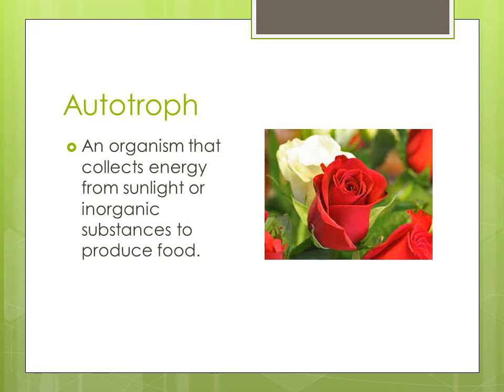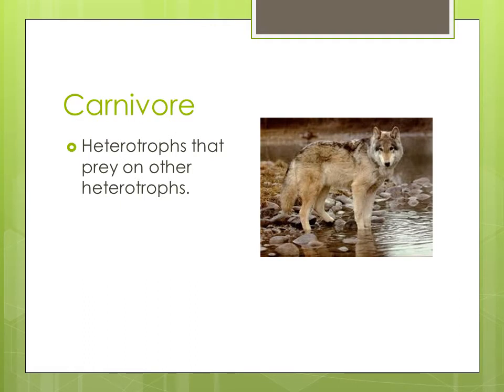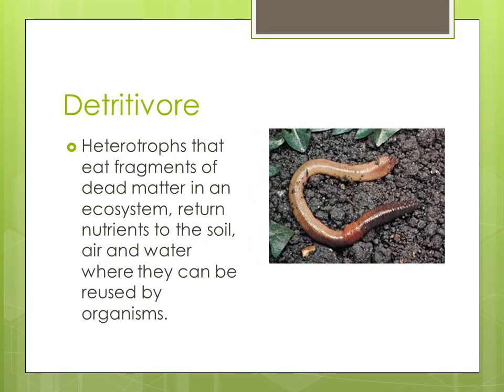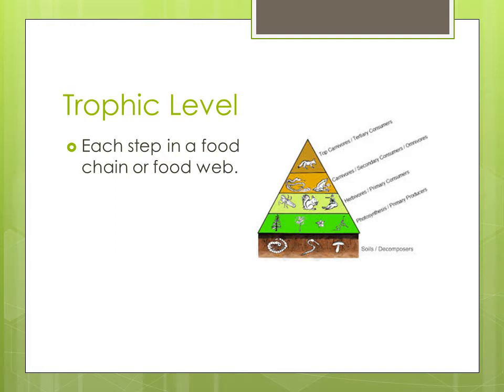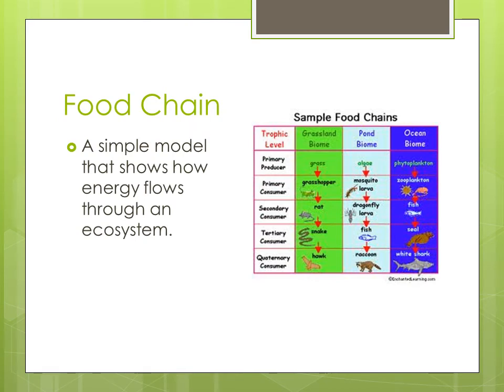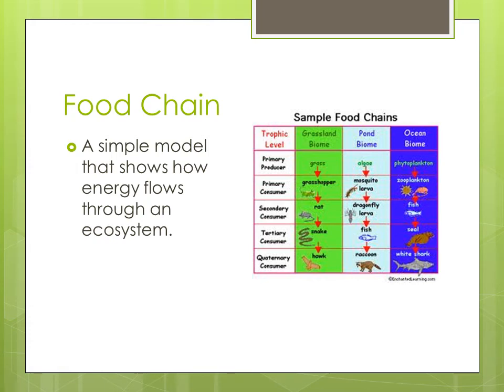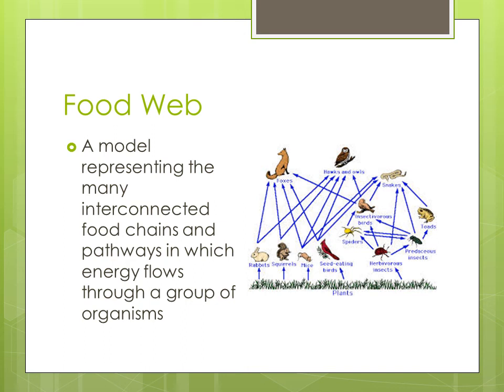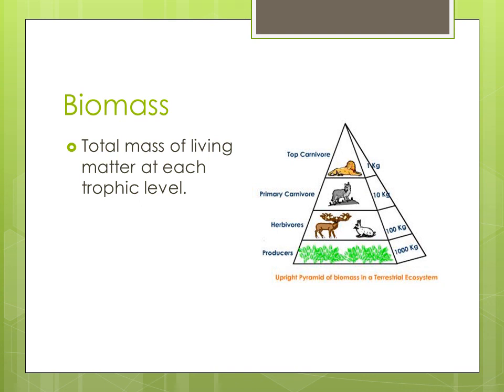Ecology Food Webs